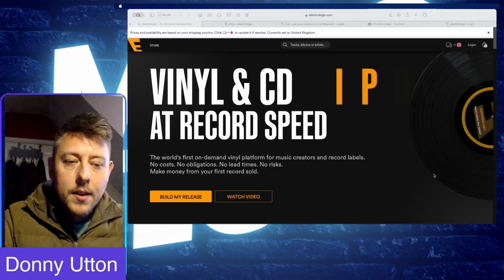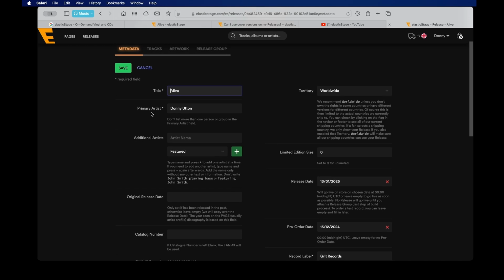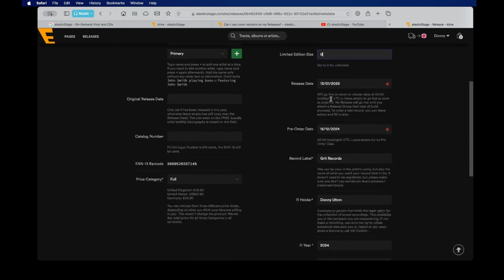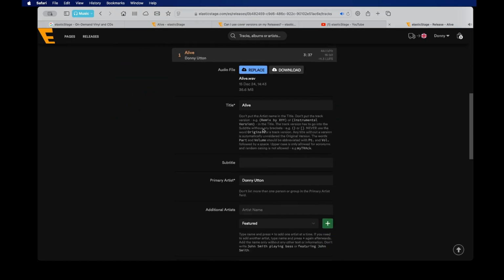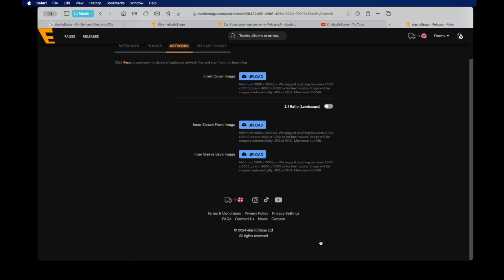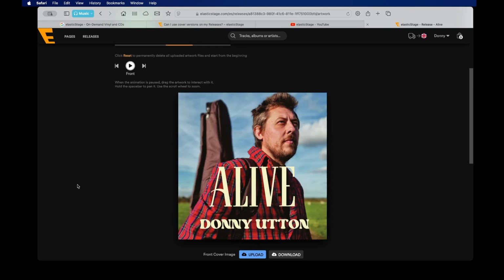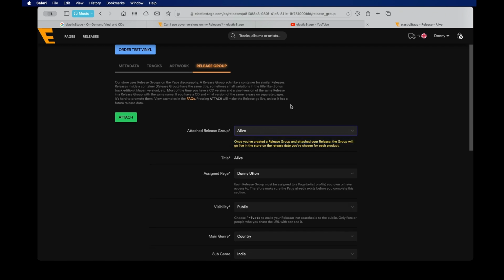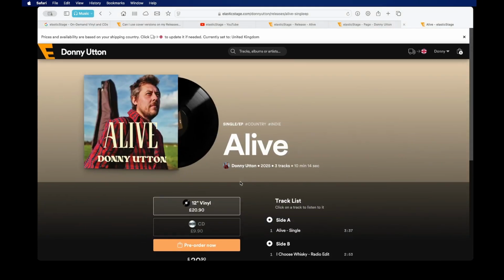How To Create A Print On Demand Vinly Release Using elasticStage